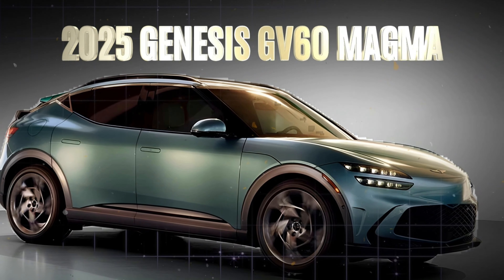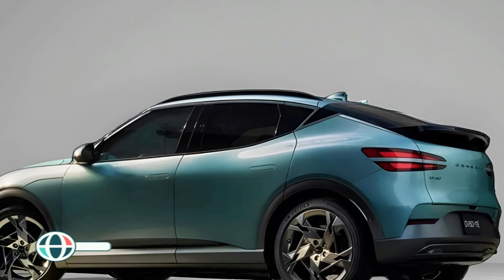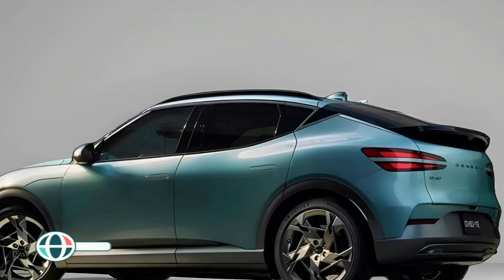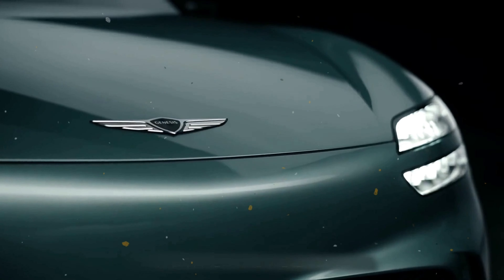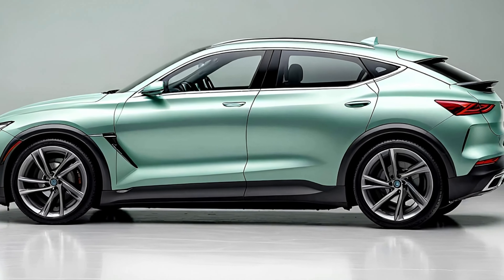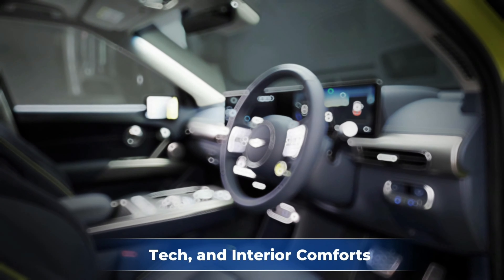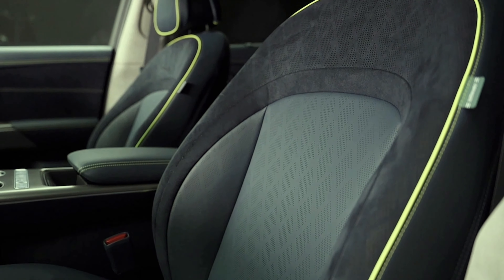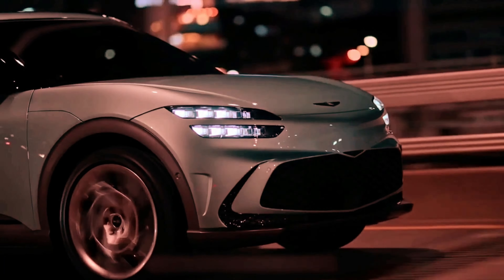2025 Genesis GV60 Magma: First Look at the Spicy New Variant!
2025 Genesis GV60 Magma: First Look at the Spicy New Variant!

If you thought the Genesis GV60 already kind of looked like a hot hatch, wait until you see the new spicy performance model. It's among future updates for the brand's charming entry-level electric crossover, but this year it remains status quo.
It's also easy to drive, delivering enough grunt to blend in with traffic, a compliant ride, and several levels of regenerative braking. Anyone pining for a sportier variant should be rewarded this year with the expected Magma variant. The lineup's best range of 294 miles comes from the Standard RWD model. Its single-motor setup produces 225 hp and 258 lb-ft of torque, which we estimate allows the GV60 to launch to 60 mph in as little as 6.5 seconds.
The Performance AWD offers the least range, 235 miles on a full charge. It also delivers the greatest power figures, 429 hp and 516 lb-ft of torque, or 483 hp for 10 seconds with Boost mode engaged. A GV60 with this powertrain made the sprint to 60 mph in an MT-tested 3.6 seconds.